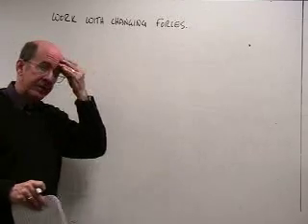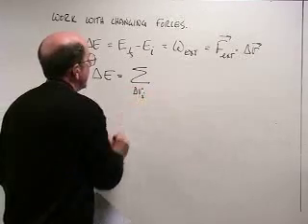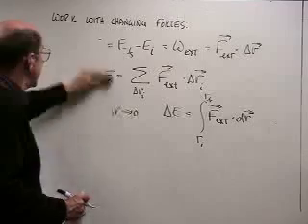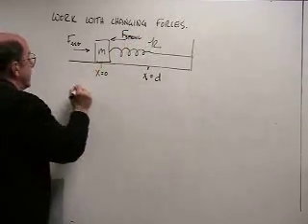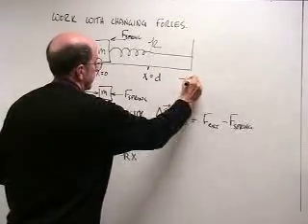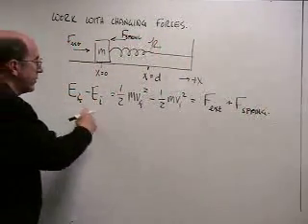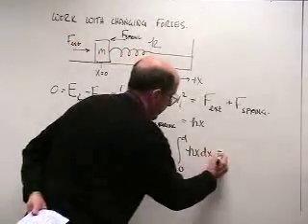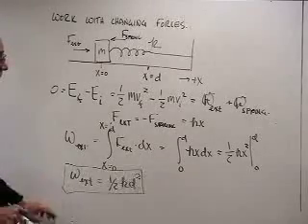Work by a Changing Force.mp4